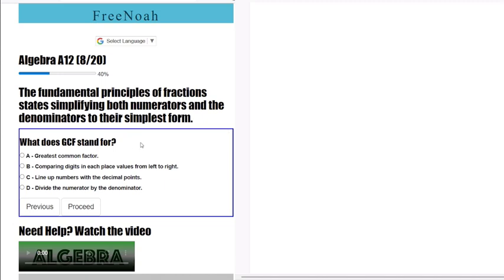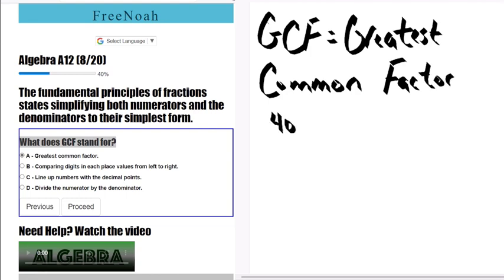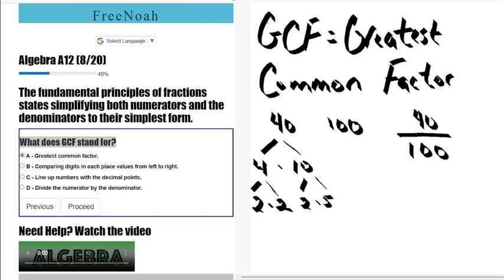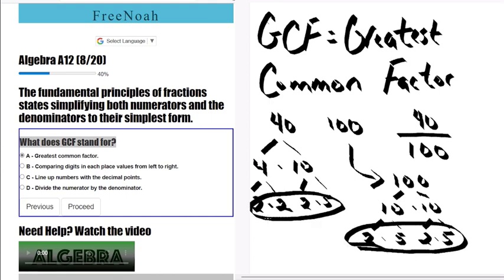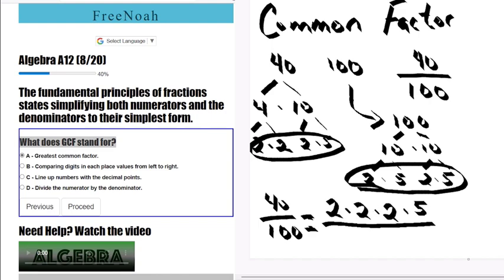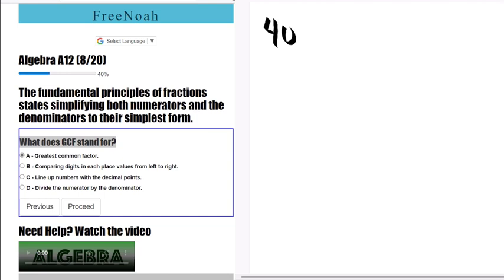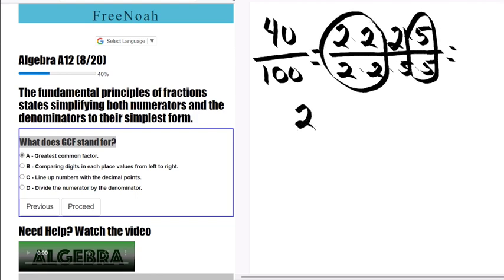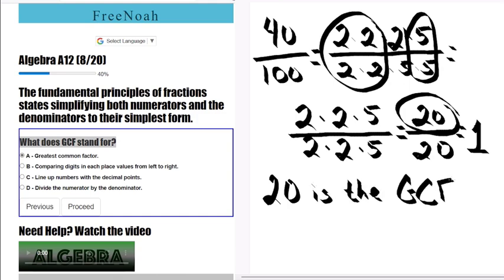Algebra Assessment 12 Question (8/20) GCF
GCF stands for the greatest common factor.